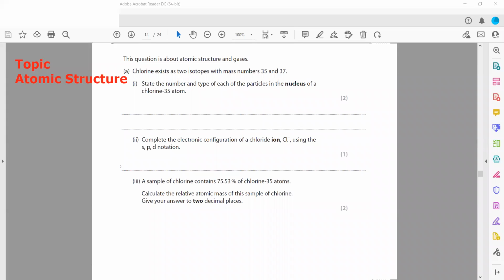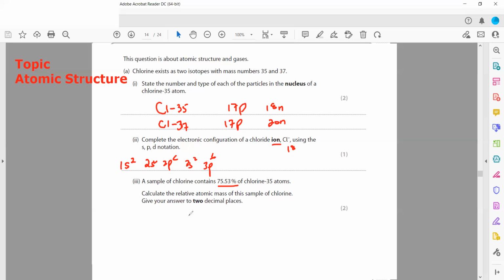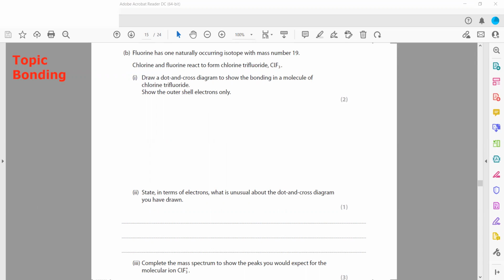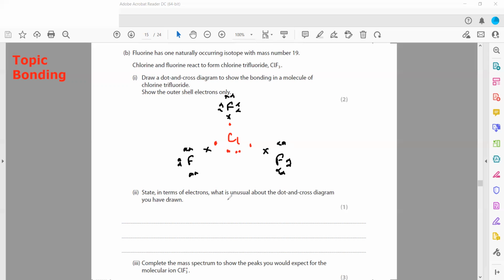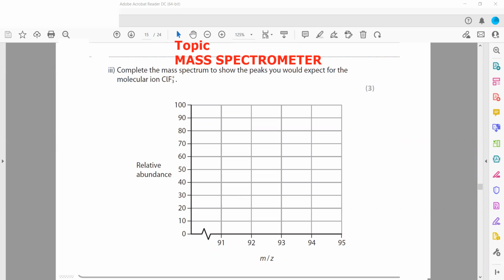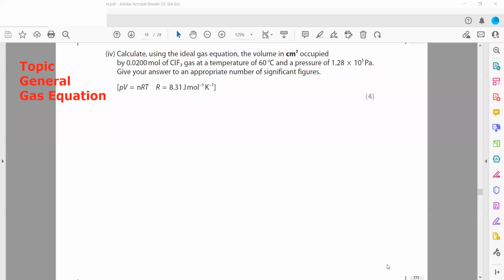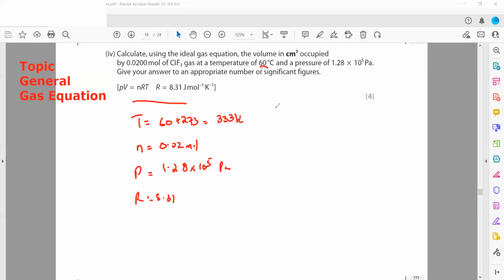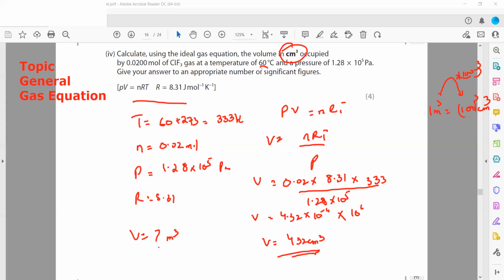Atomic Structure and Mass Spectrometer Topic-wise Questions IAL As Chemistry Unit 1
Atomic Structure and Mass Spectrometer Unit 1 part a
Unit 1
Mass spectrometer